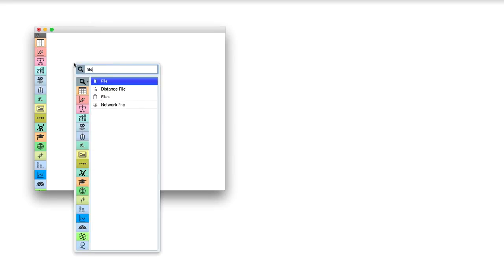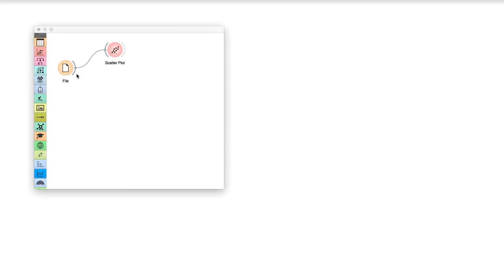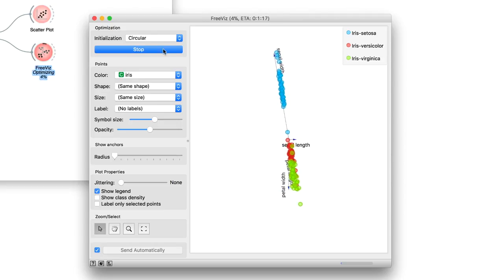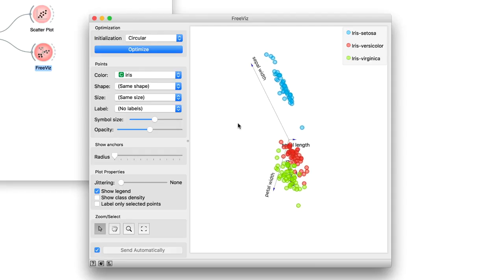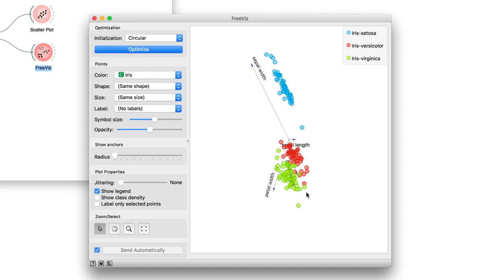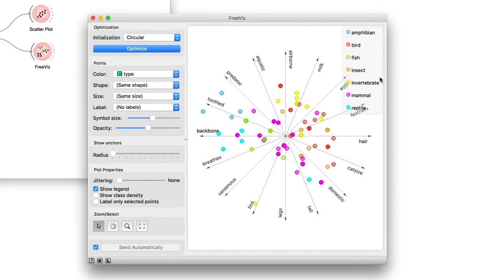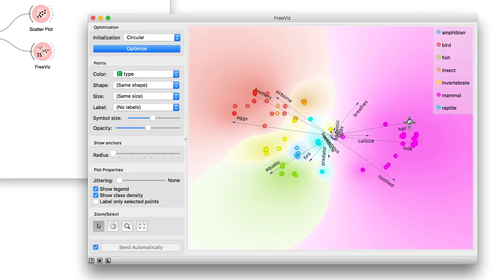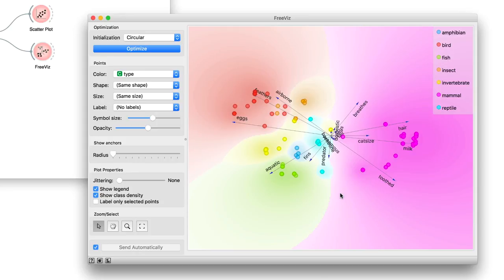Getting Started with Orange 20: Multivariate Projection - Freeviz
How to visualize multiple variables in Orange and what how to interpret the Freeviz projection.